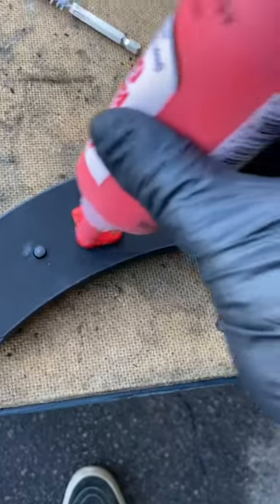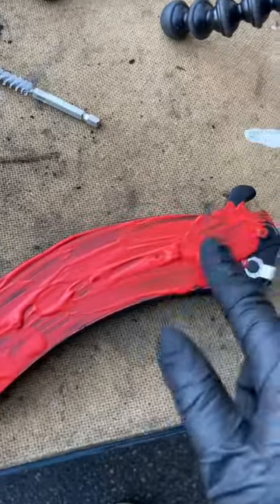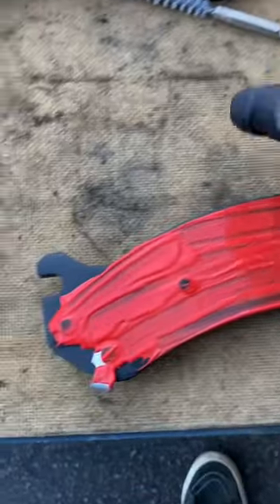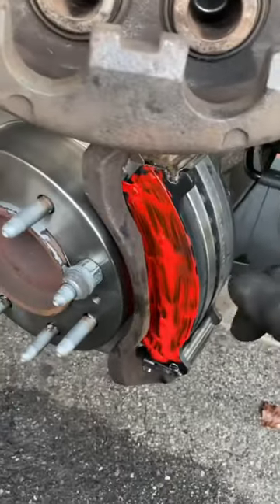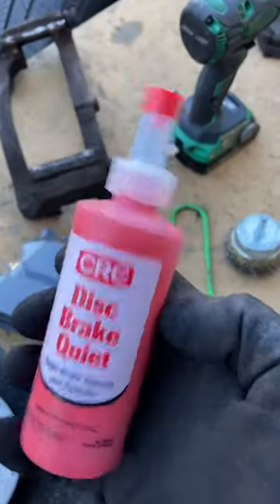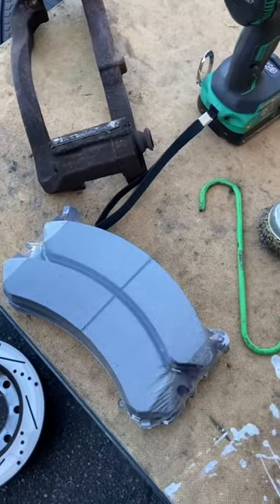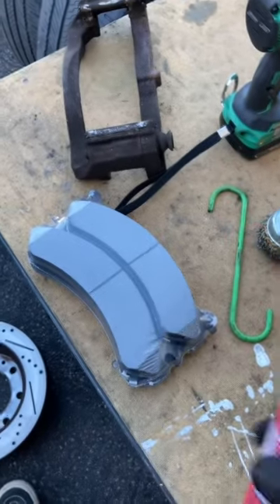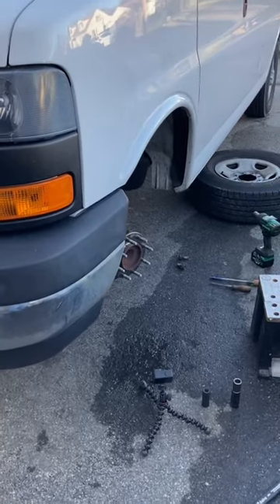Do you use this brake stop squeal or something else to prevent noisy brakes?